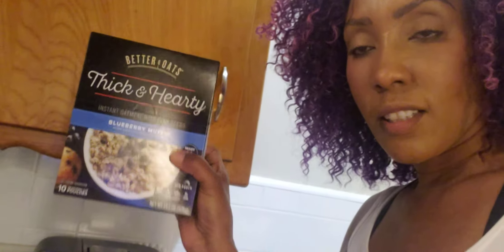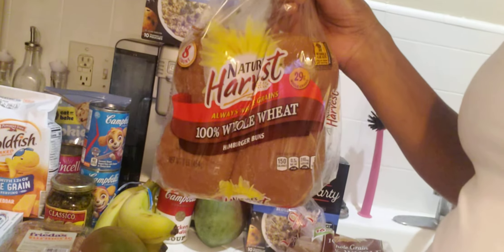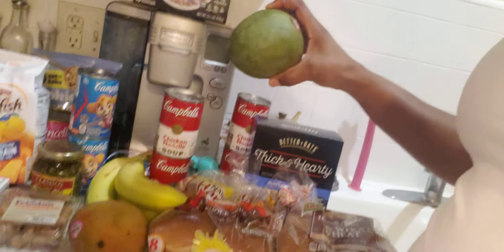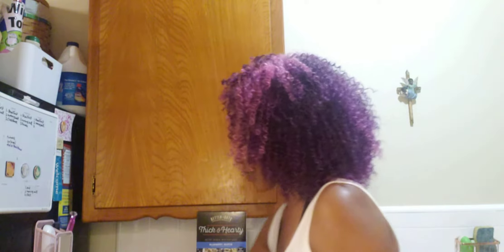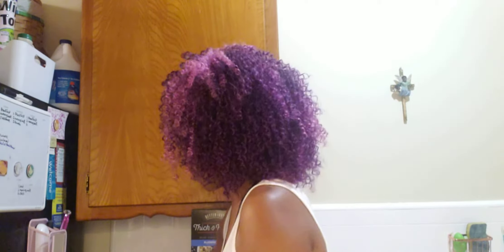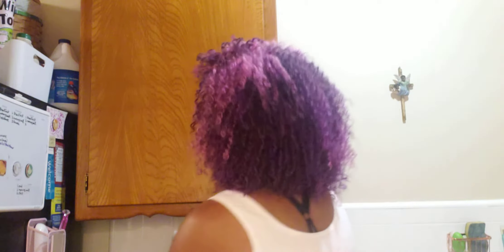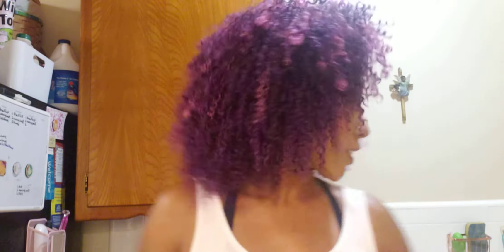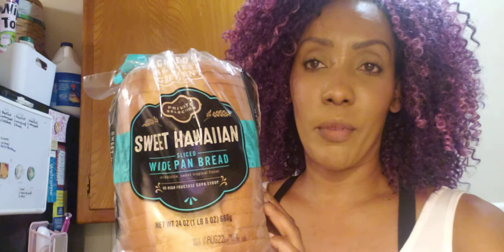store grocery haul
I picked up alot of goodies at @Ralph's today. I hope you guys enjoy this Haul. Be safe out there! Love you and God Bless!!

Princess Zoe1

Laticiamarie
LMariestyles
Princesszoe_1

Amazon favorites

://youtu.be/nHH0QlHn5R0

Vidiq.com/Laticiamarietv

@ralph's

Crochet hair link:
Rast A Fri Tobago Curl Braid